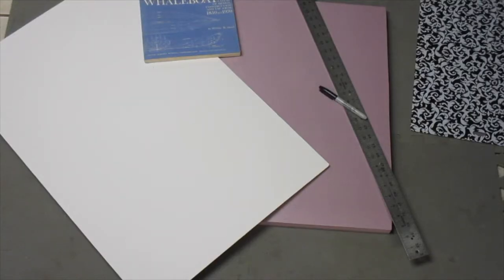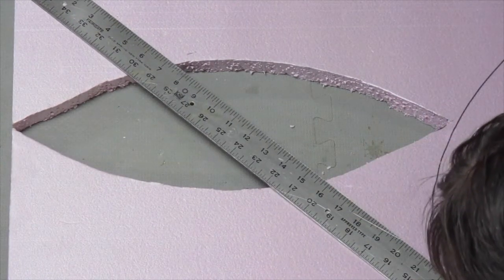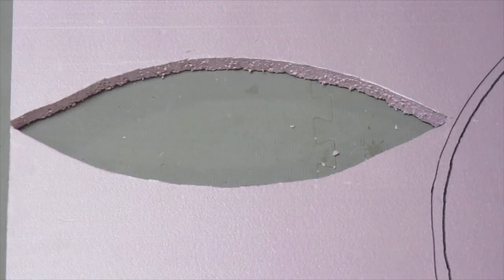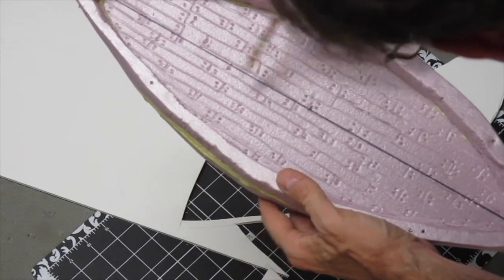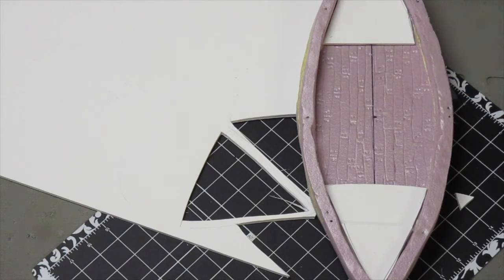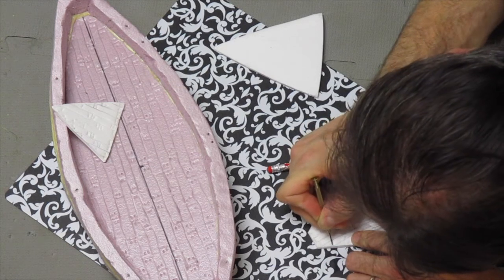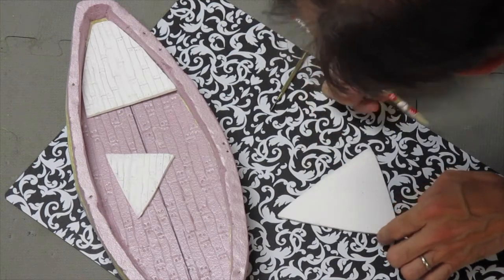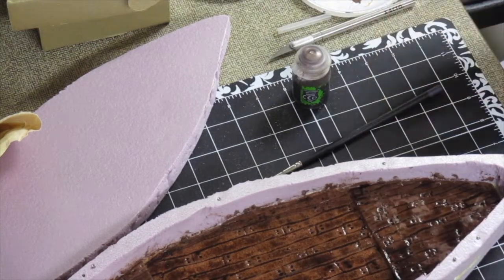28mm_gunboat_pt1a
This video is about 28mm_gunboat_pt1a